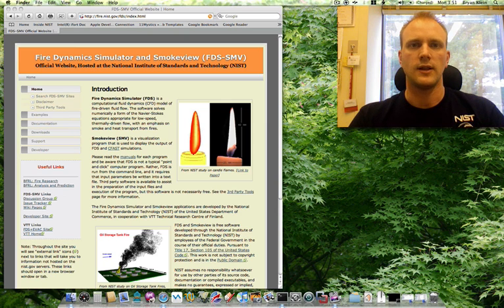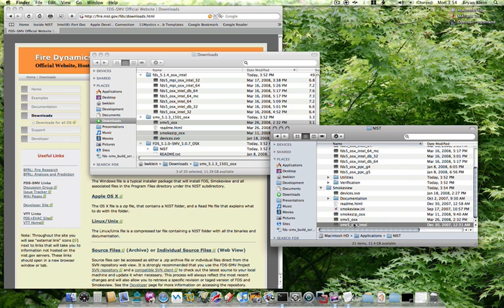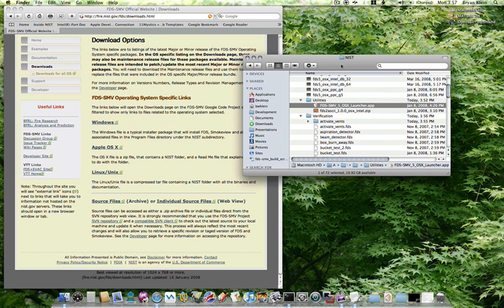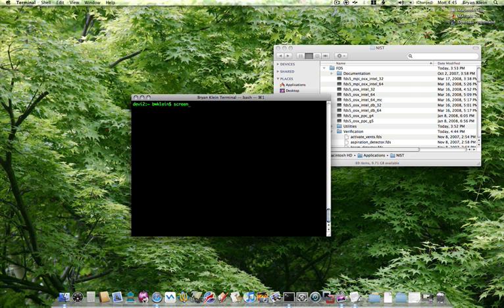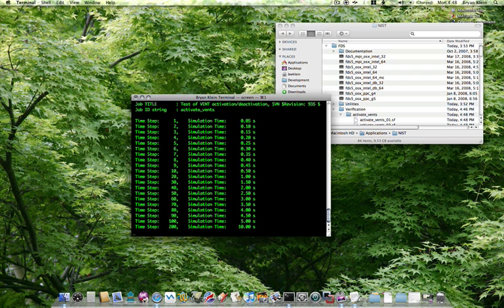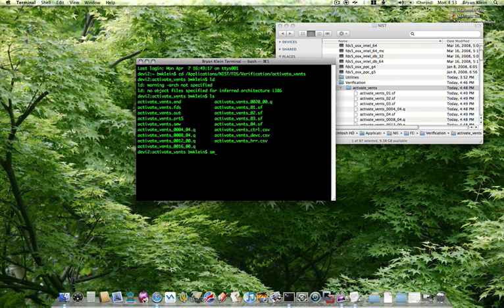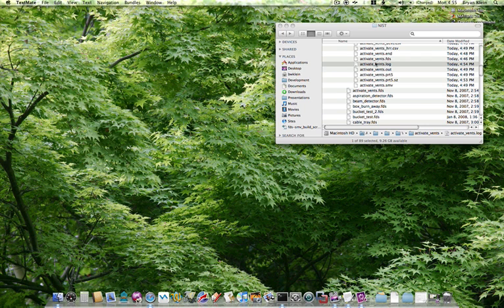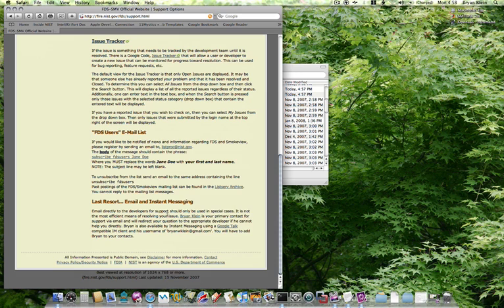Running FDS-SMV v5 on OS X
A video screencast on running FDS-SMV v5 on Mac OS X.

Credit: Bryan Klein at Thunderhead Engineering.